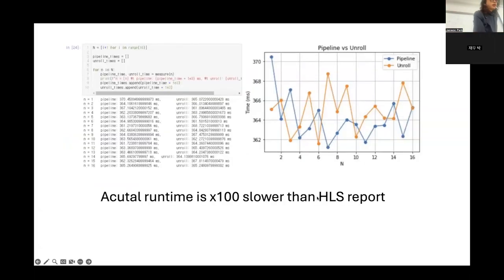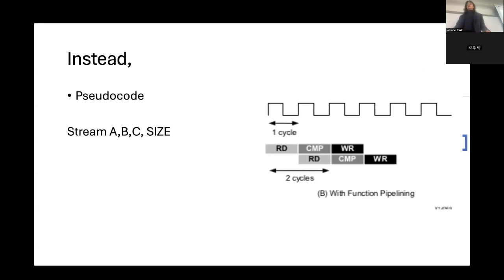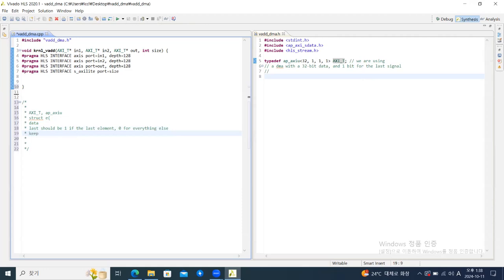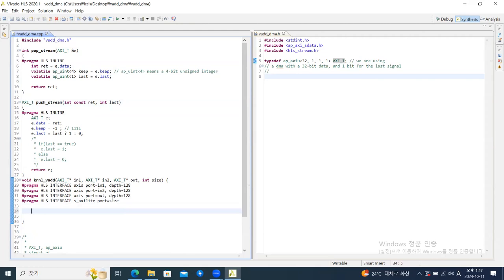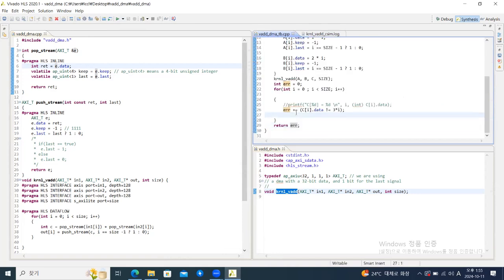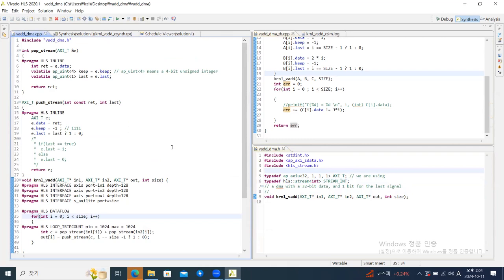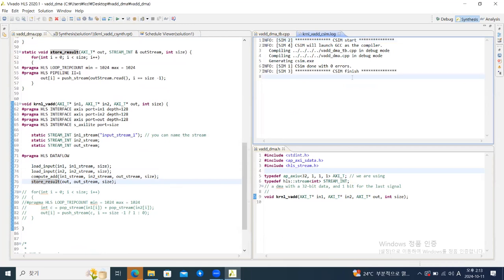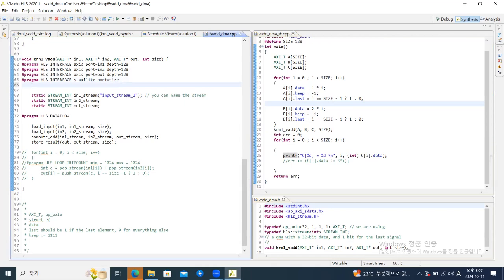Fall 2024 EE326 Lab4 Vivado HLS DMA